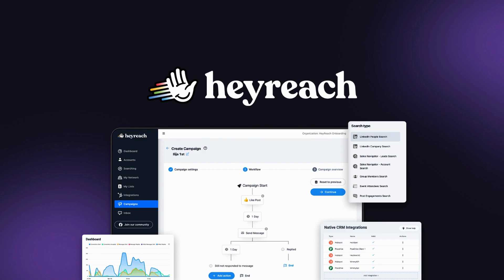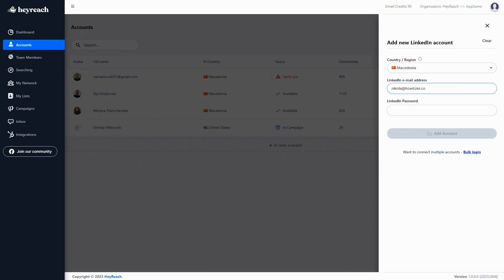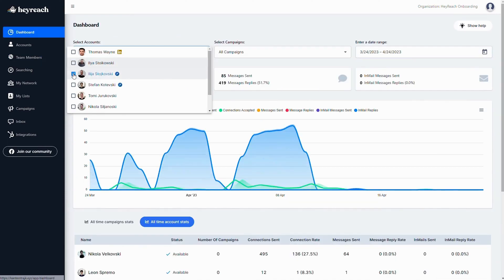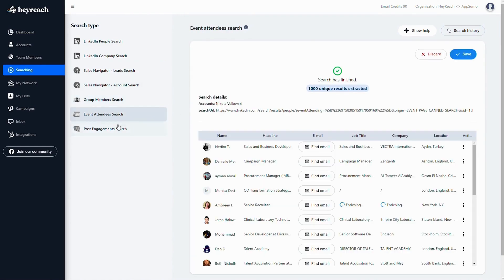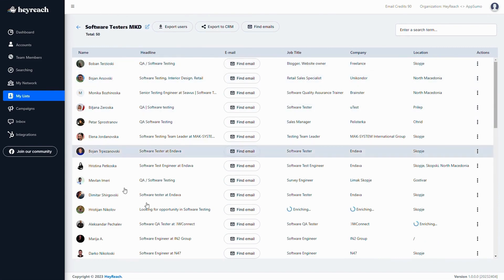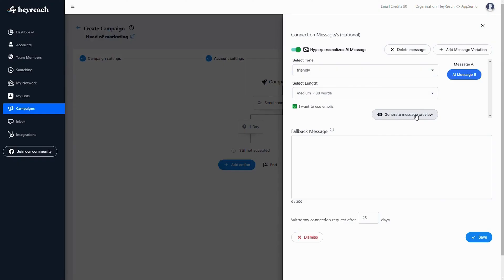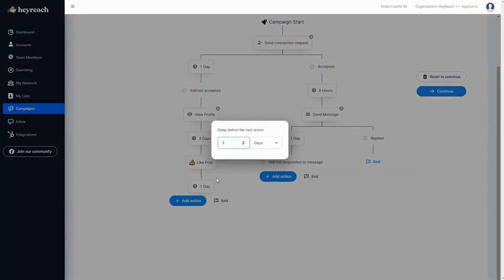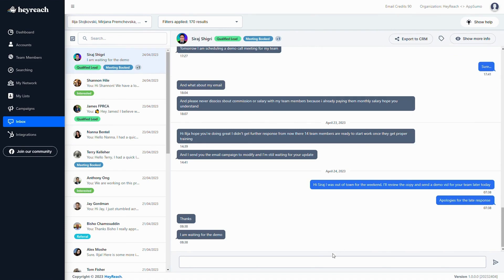NexLvL's Intro of HeyReach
Scale your LinkedIn outreach to ther moon!

Safely send unlimited connection requests by auto-rotating through multiple synchronized LinkedIn accounts.